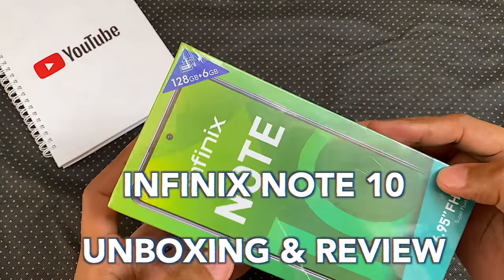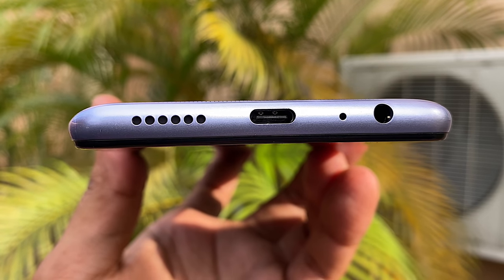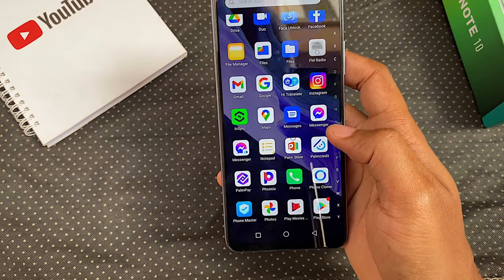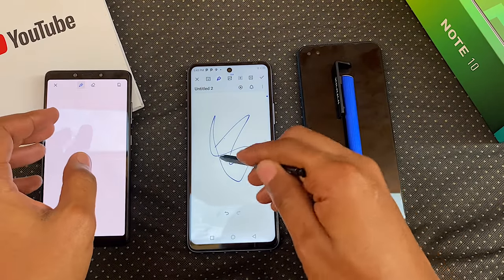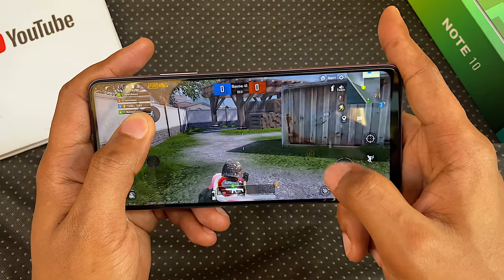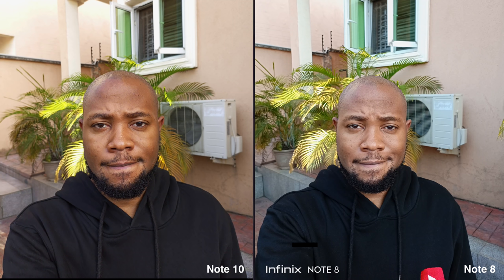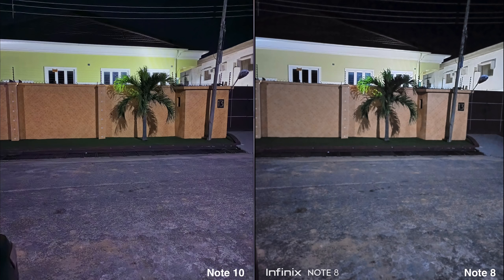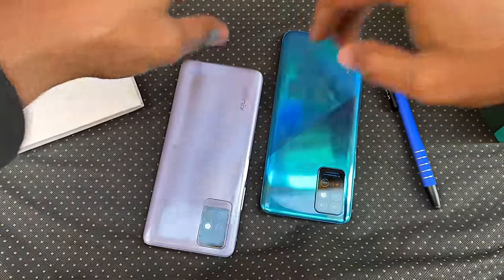Infinix Note 10 Unboxing and Review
Infinix Note 10 Unboxing and Review. Not to be mistaken for the Infinix Note 10 Pro, the direct successor of the Infinix Note 8 is the vanilla Note 10. It spots a slightly better Helio G85 processor and FHD+ display but there's not a lot to be excited about. I compared the Infinix Note 10 with the Infinix Note 8 cameras. The purple variant of the Infinix Note 10 is probably not the best color to get. Infinix included their proprietary X-Note app, for note taking, but the accessories are non-existent. Be sure to get to my conclusion in order to know whether or not you should buy the Infinix Note 10.

Time stamps
00:00 - Unboxing
01:39 - Design
01:58 - Display
02:46 - Storage
02:54 - Software
04:04 - X-pen/Stylus
04:49 - Performance
05:28 - Fingerprint and Face Unlock
05:49 - Speaker Comparison
06:15 - Gaming
06:38 - Battery and Charging Test
07:18 - Camera(Photography)
09:42 - Camera(Videography)
10:02 - Conclusion
10:27 -  Price

Infinix Note10 code name - Infinix X693
Commonly misspelled as 'Infinity Note 10'